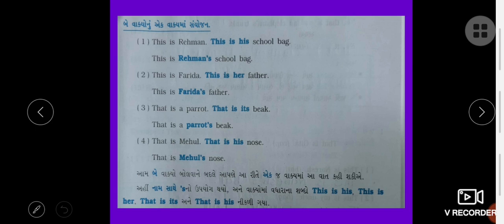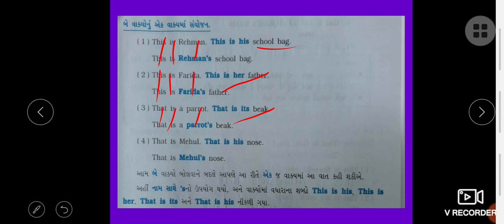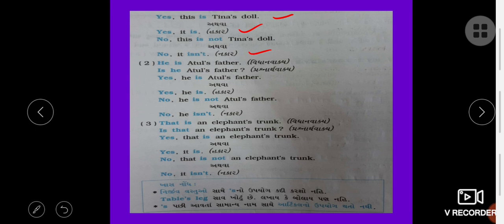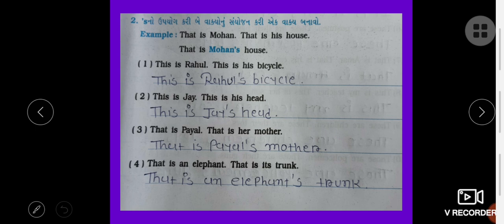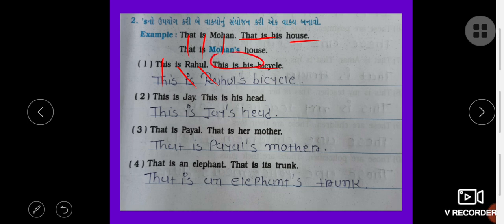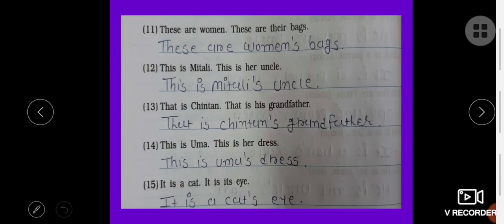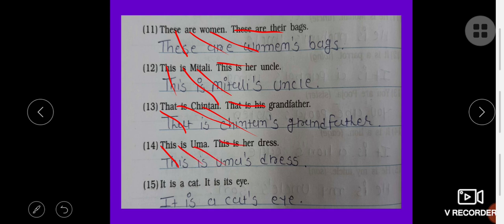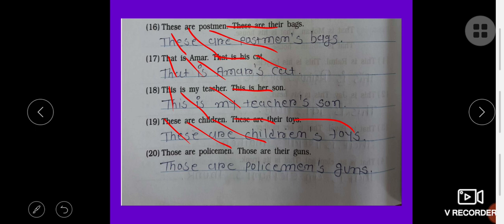English Std 5 G unit 4 Part 2